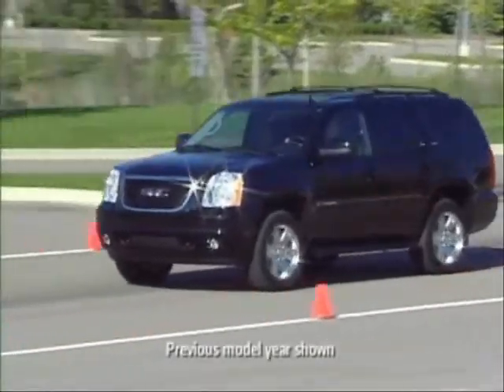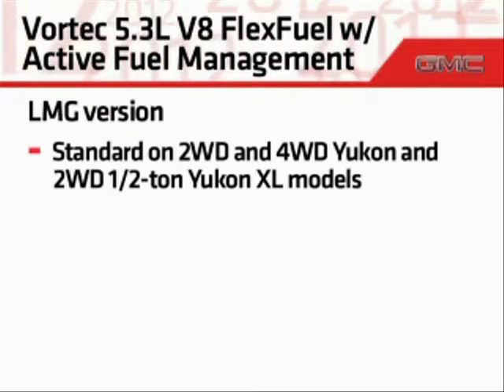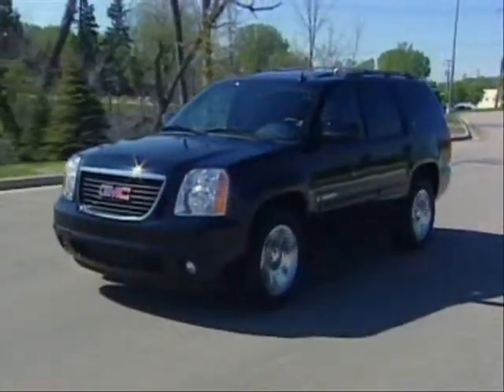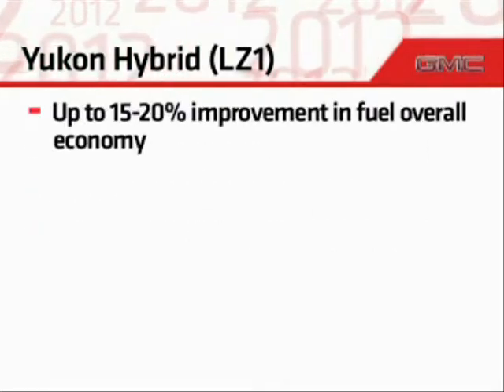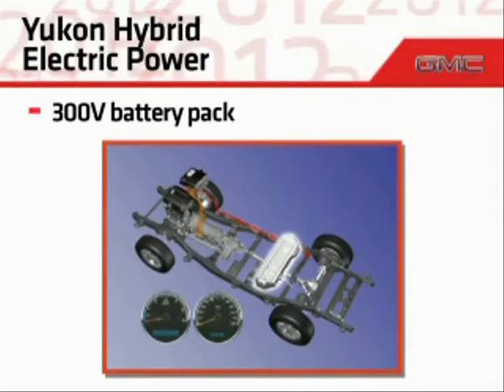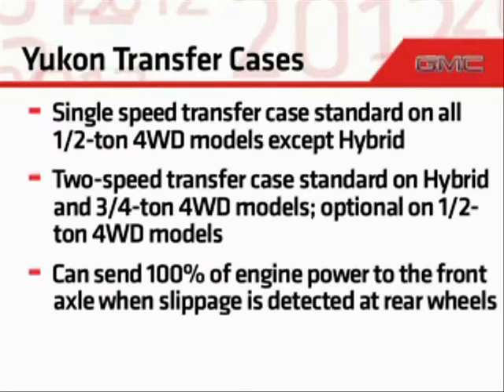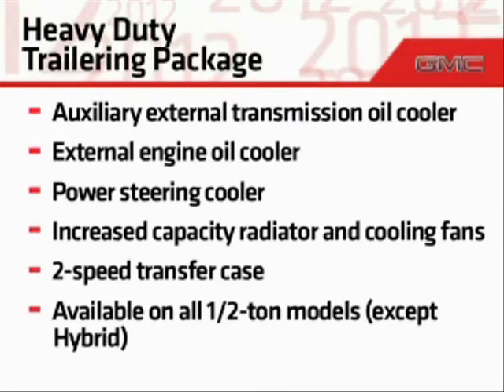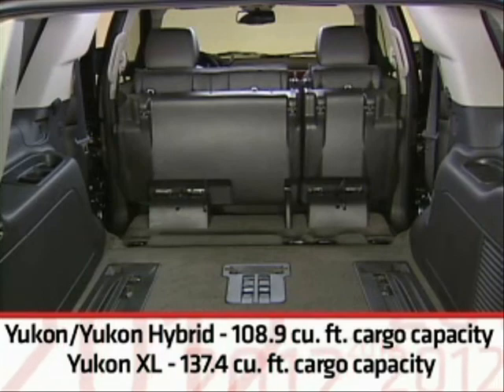2012 GMC Yukon - Walkaround - Power & Performance